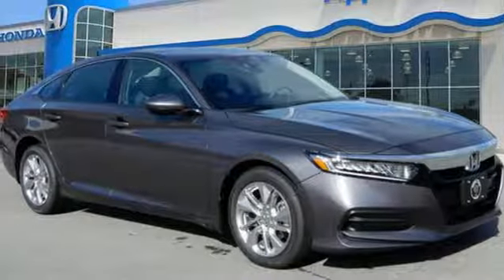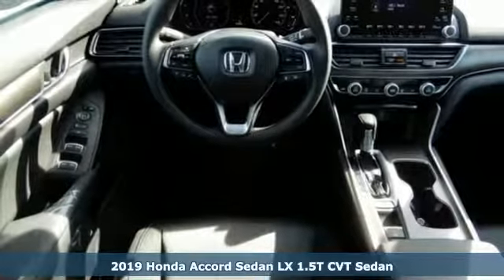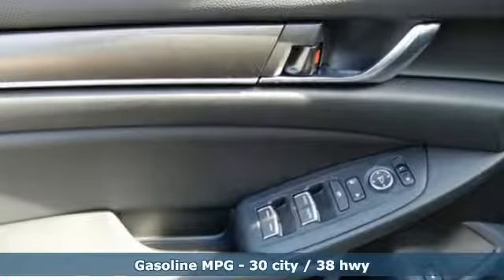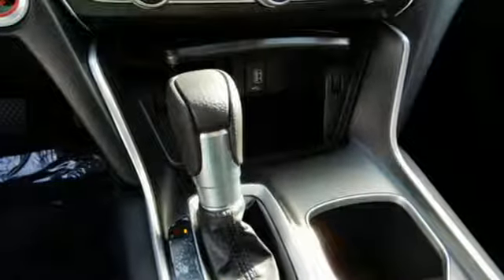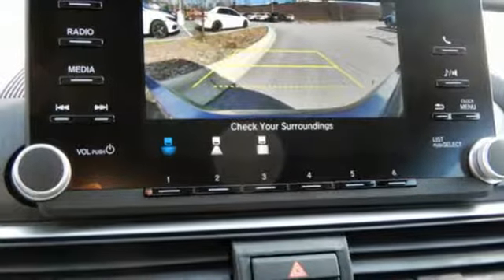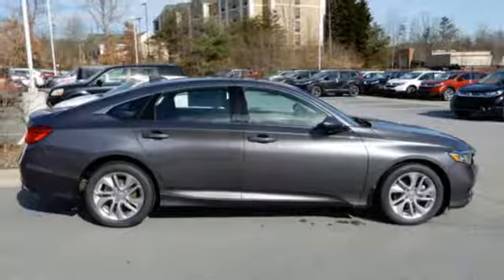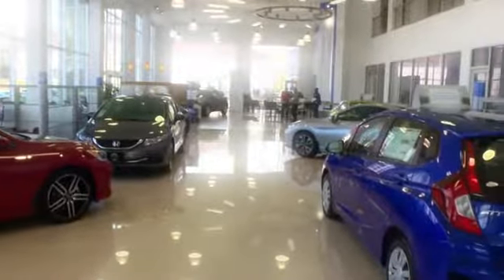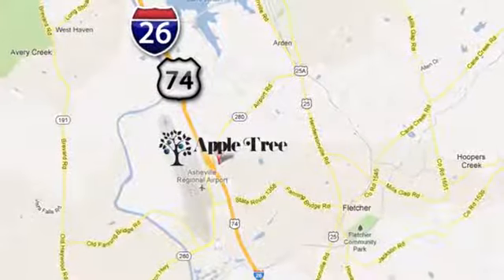New 2019 Honda Accord Fletcher Asheville, NC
Year: 2019
Make: Honda
Model: Accord
Trim: LX
Engine: 1.5l 4 Cylinder Turbocharged
Transmission: FWD CVT
Interior: Blk
Stock #: H19349
VIN: 1HGCV1F1XKA027774

Address:
195 Underwood Road